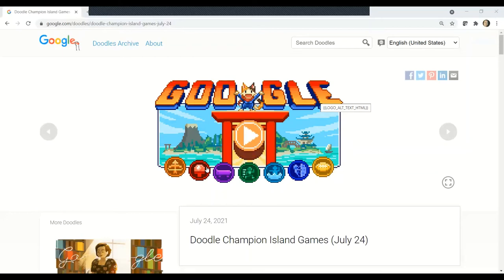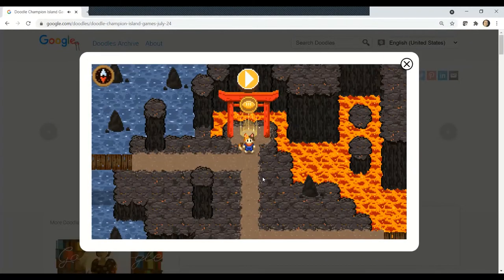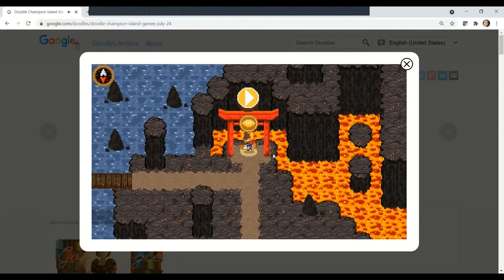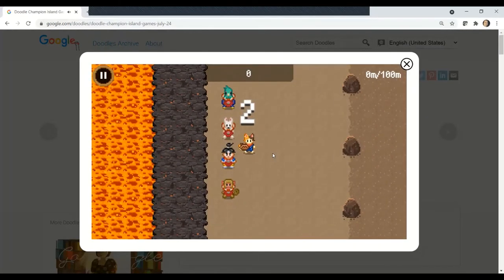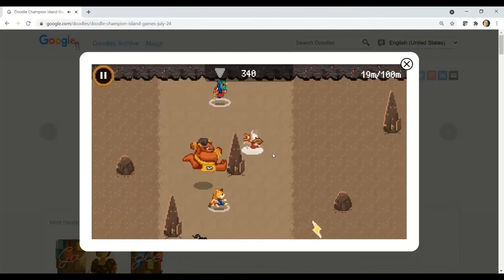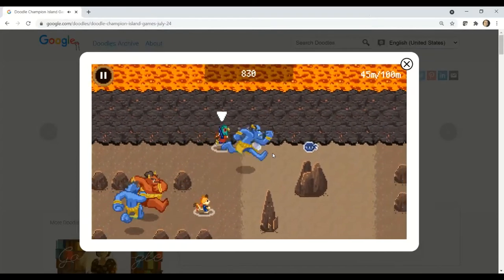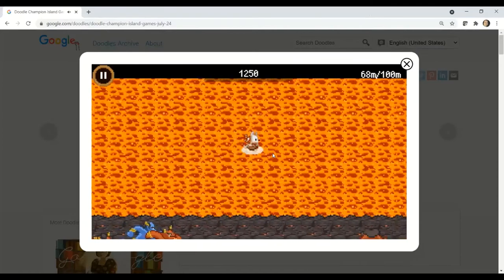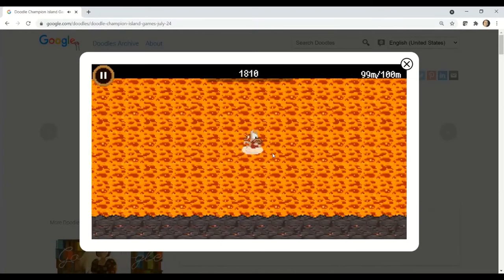Google Doodle Rugby Hack (Secret Bubble) - Round 1 (Old Version)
* The Rugby Hack (round 1 old version) enables you to run outside the field of play when you get the "blue bubble" special power. This means that the Oni's cannot get to you!

PS: Links to all Secret Round 2, Round 3, Trophies (22) in pinned comment or description below.

PSS: Climbing Round 2 is part of Marathon Round 2 and there is no Rugby & Archery Round 2.